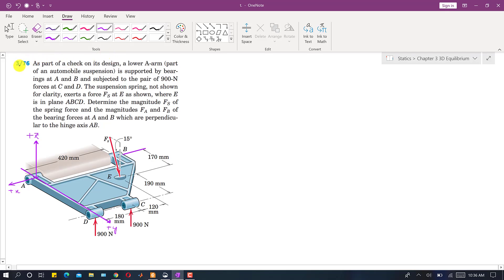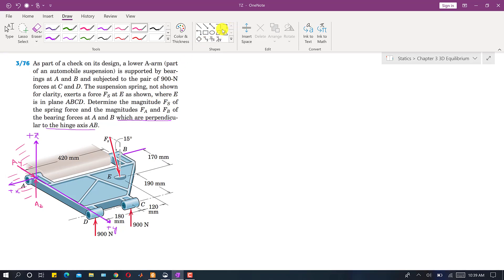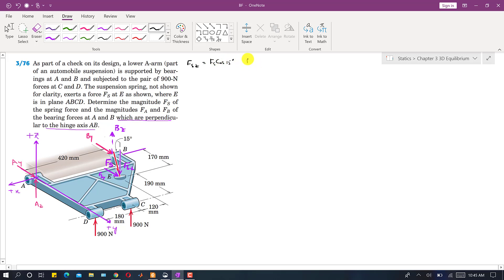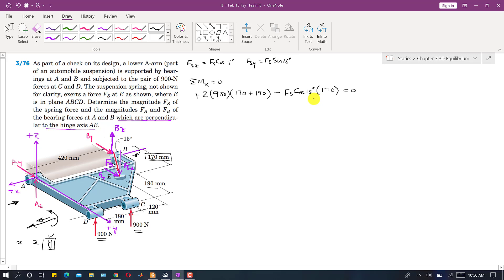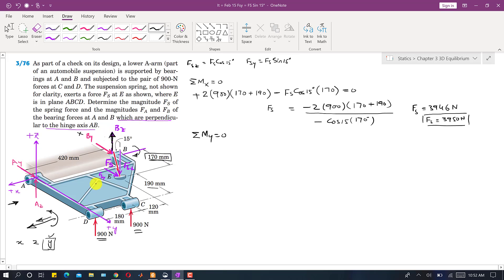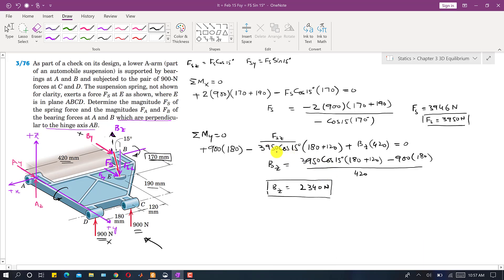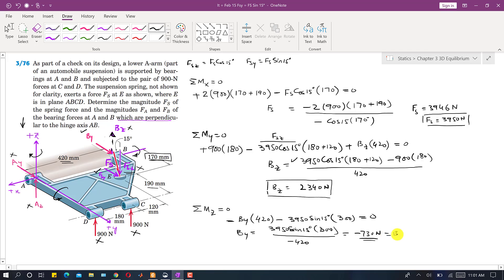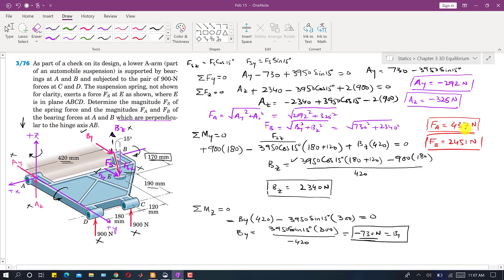Engineering Statics | P3/76 | Equilibrium 3D | Chapter 3 | 6th Edition | Engineers Academy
Problem Solution:
3/76 As part of a check on its design, a lower A-arm (part of an automobile suspension) is supported by bearings at A and B and subjected to the pair of 900-N forces at C and D. The suspension spring, not shown for clarity, exerts a force FS at E as shown, where E is in plane ABCD. Determine the magnitude FS of the spring force and the magnitudes FA and FB of the bearing forces at A and B which are perpendicular to the hinge axis AB.